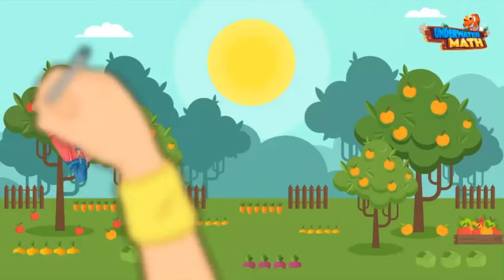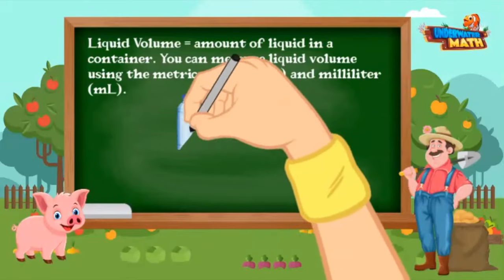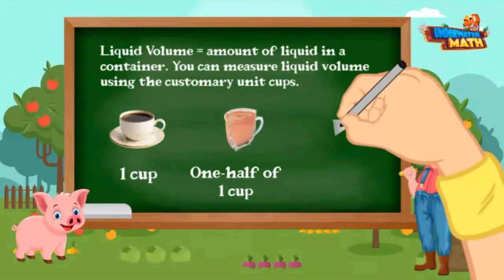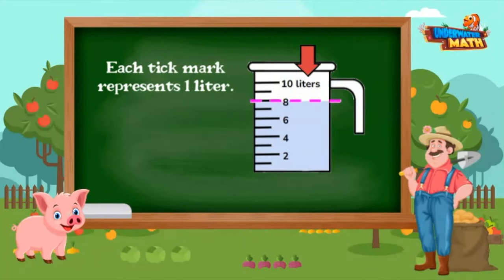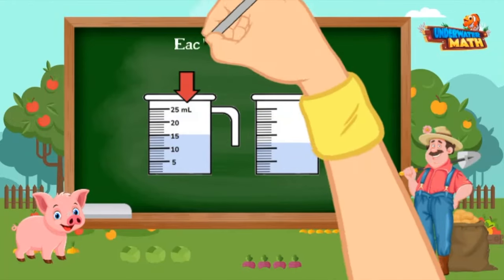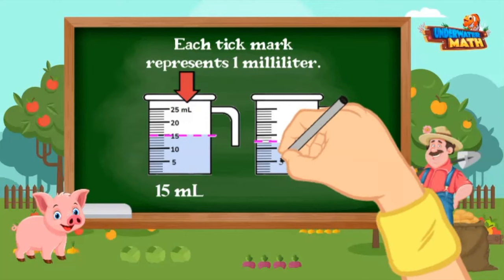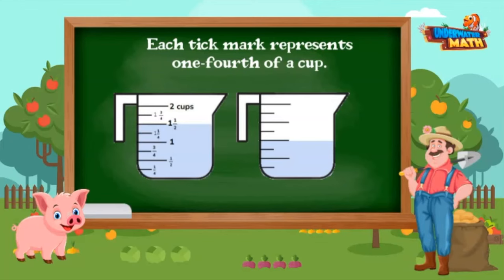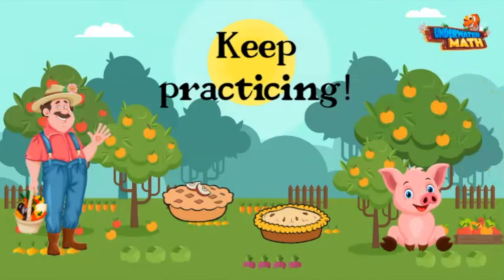Measuring Volume | 3rd Grade Math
Underwater Math provides engaging learning solutions for students. This video helps students measure volume using beakers.  Great for 3rd-grade math students. Florida Math Standard M.1.1, M1.12